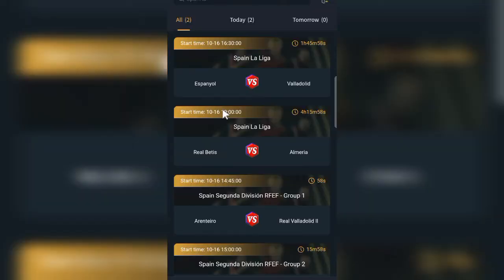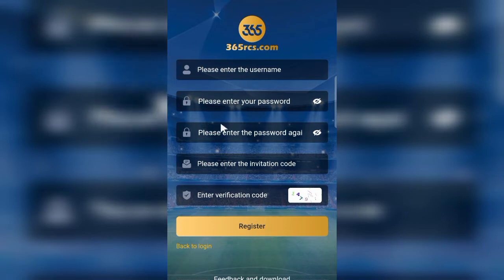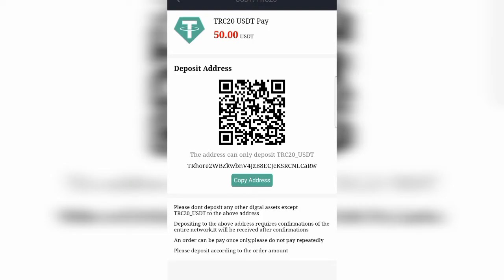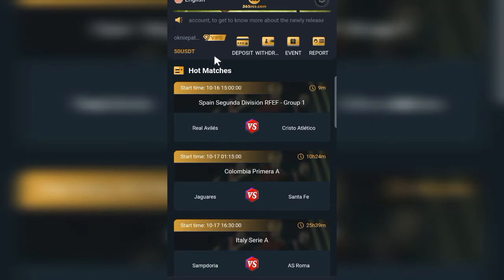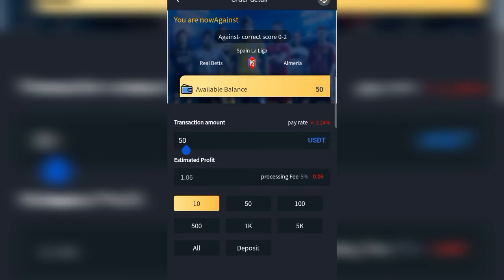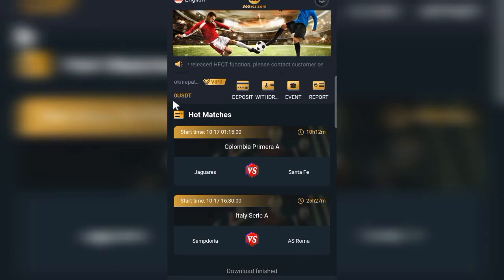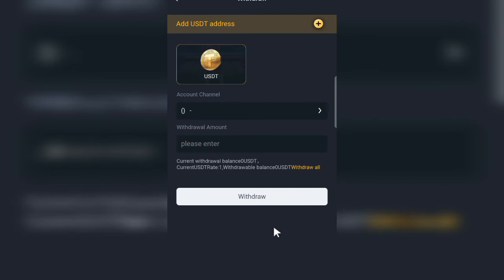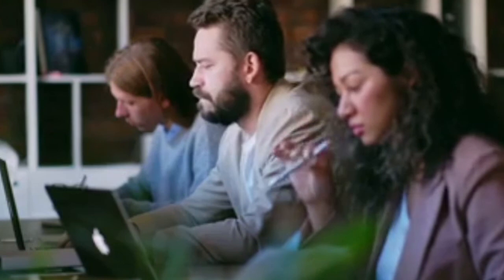How to make money with reverse score style of betting